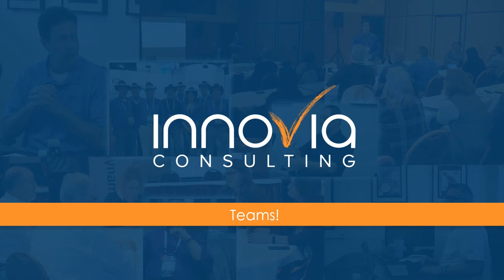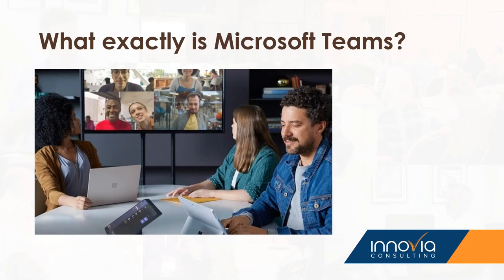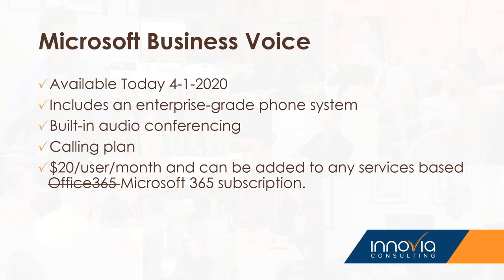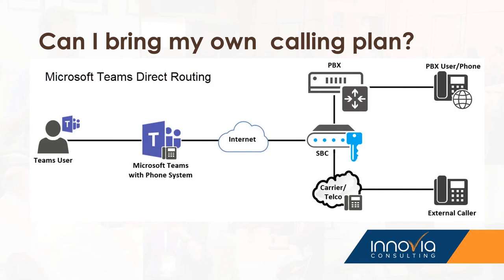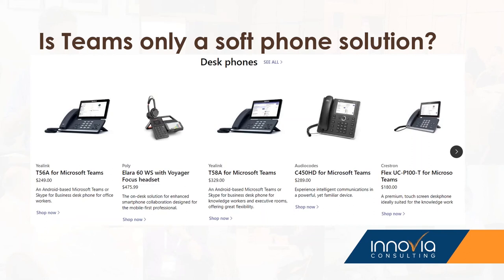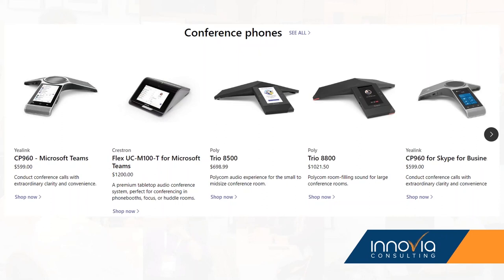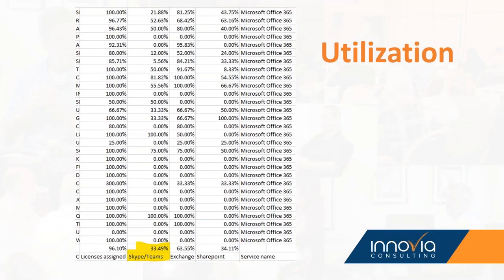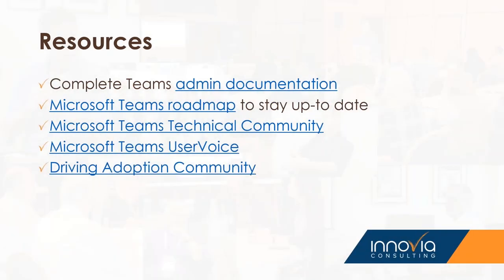How to Launch Microsoft Teams Quickly for Remote Work Flexibility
In response to the COVID-19 outbreak, businesses around the world are swiftly transitioning to remote work for their employees. Microsoft Teams makes this transition less painful
, and if you haven't already implemented it, Innovia and Microsoft are making it easy to get started.

In this webinar, Innovia's Microsoft licensing expert Jeff Pergolski will cover how you can get Microsoft Teams running for your employees as quickly and cost-effectively as possible. He will share with you how Innovia customers can take advantage of a special 6-month trial to help them get started during this challenging time with minimal up-front investment.

For those who have active Office 365 subscriptions but have never had workers use it, Jeff will also offer a brief demo of the product and point you toward excellent free resources to help IT departments and managers speed up user adoption.

Whether you've used Teams before or are finding yourself under pressure to make a quick transition, this is the webinar for you. Bring your questions, as we will end the session with a Q&A.